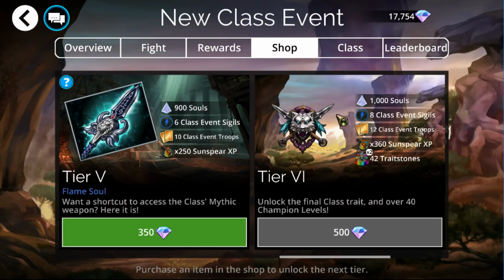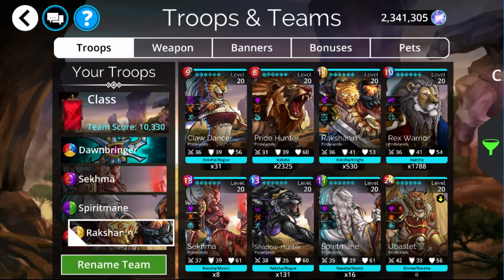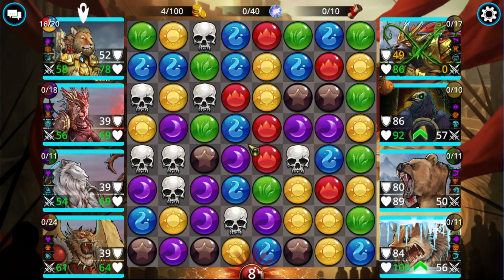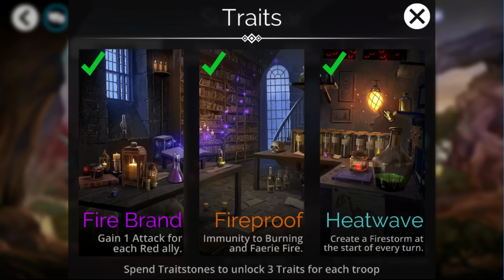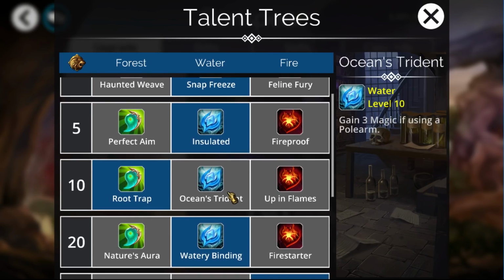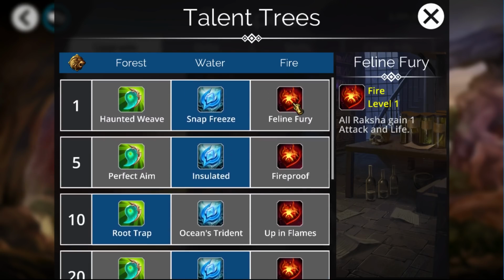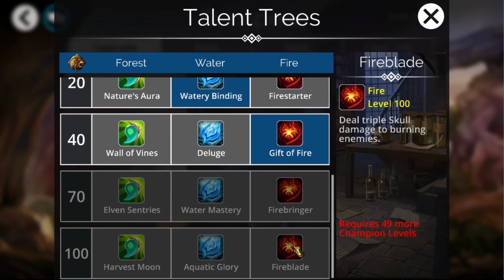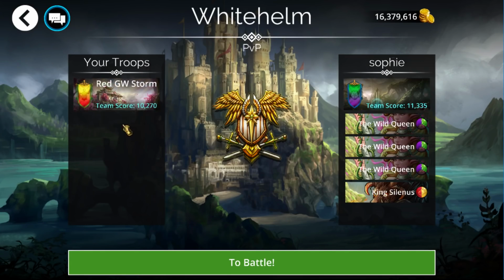Gems of War: Sunspear Class Event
Hello everyone! Today I go over the new hero class of Sunspear. Sunspear is mainly used for its perpetual red storm and for currently being the only option for a 1st turn freeze.